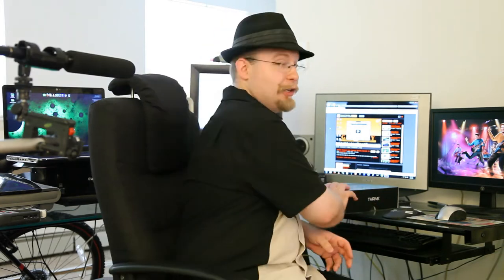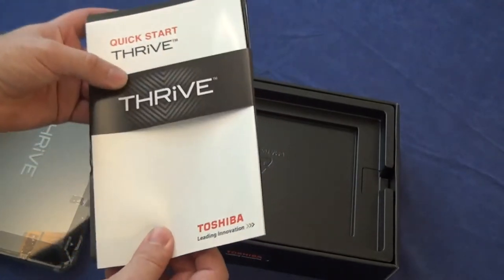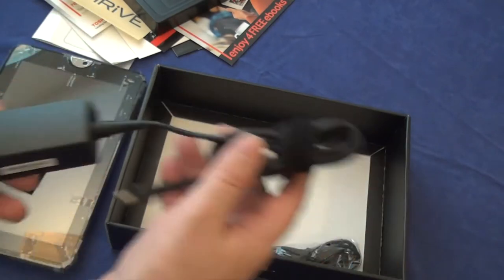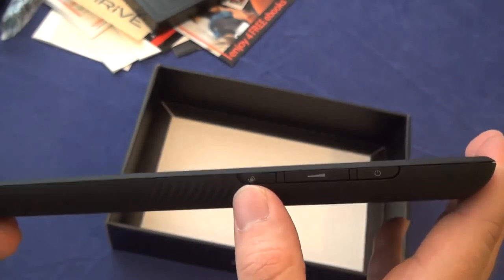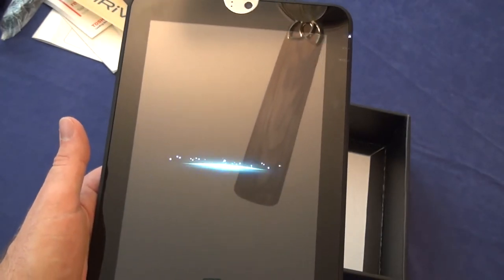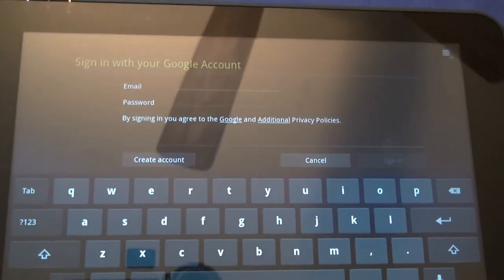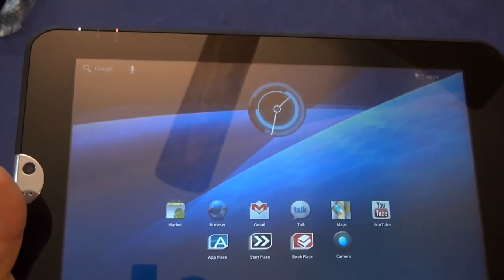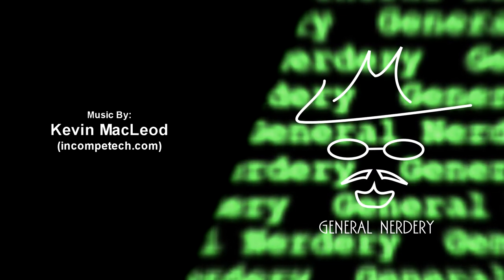Toshiba Thrive Tablet Unboxing (General Nerdery Episode 12)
Un-Boxing of the Toshiba Thrive 16GB Android Tablet.